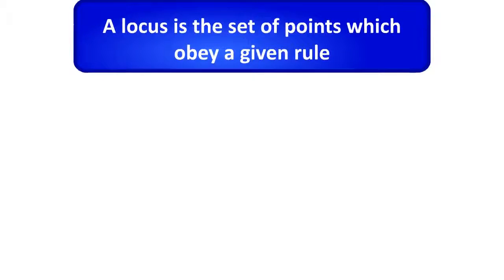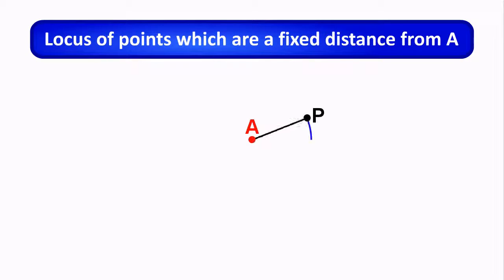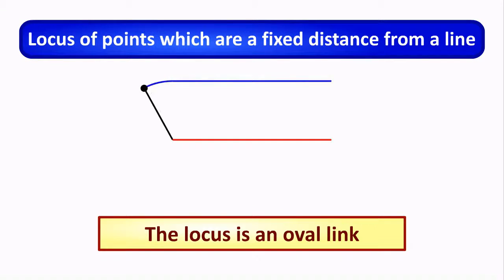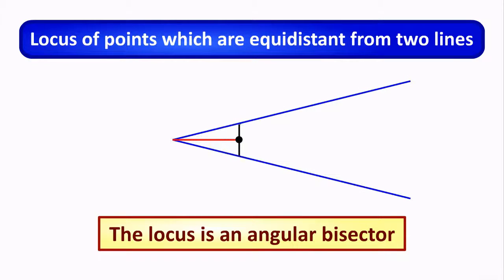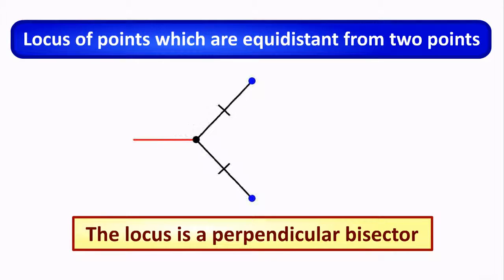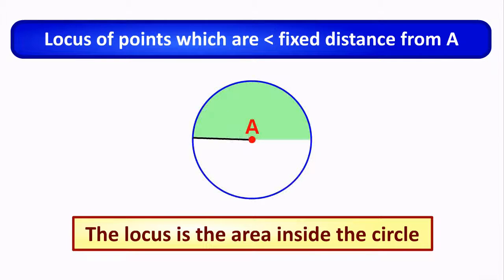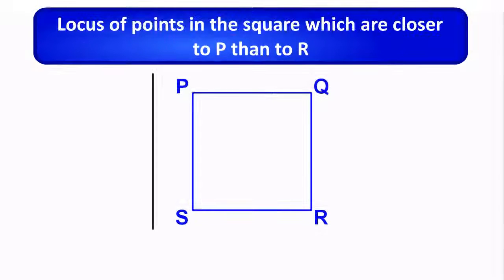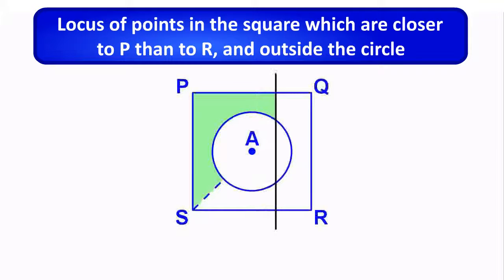GCSE Higher Maths Geometry 11 - Loci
Locus of points an equal distance from a point, from a line, equidistant from two points or two lines. Area loci.

for more maths resources, or follow @graphicmaths on twitter.